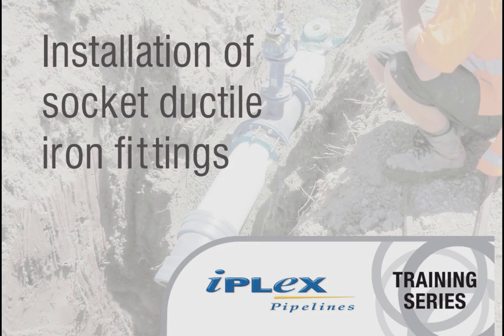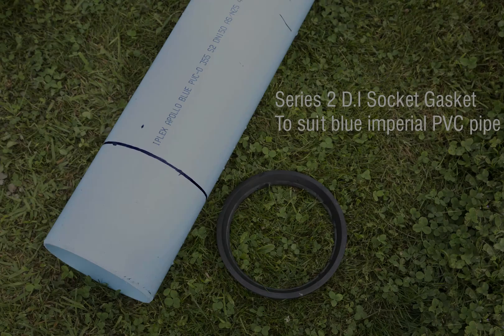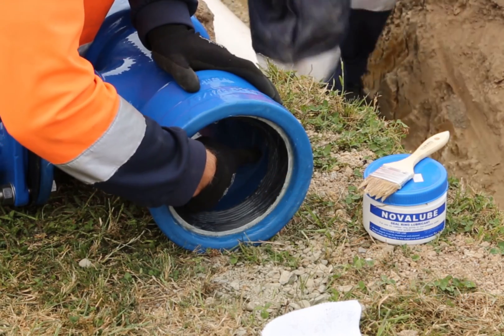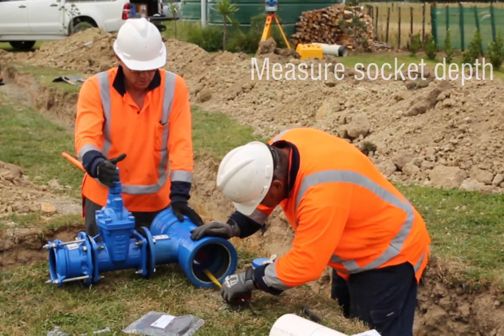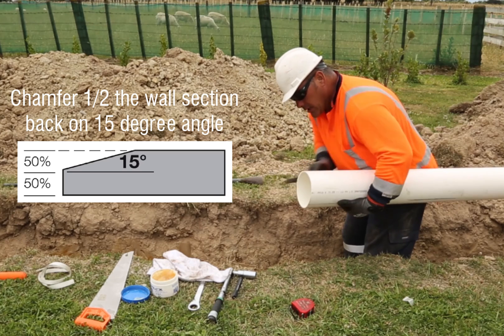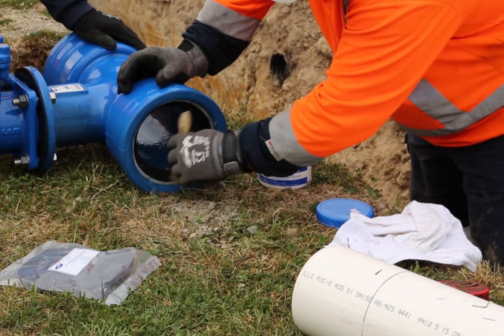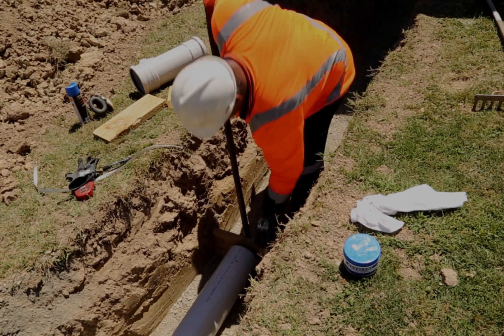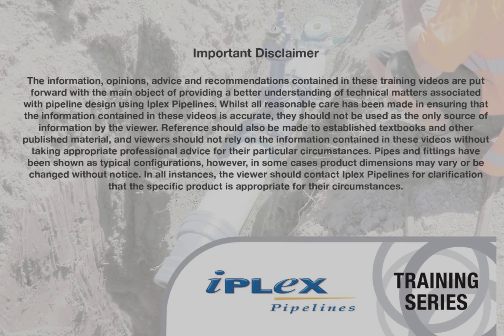Installation of socket ductile iron fittings Iplex Movie #2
Installation of socket ductile iron fittings on all types of PVC pipe including PVC-U, PVC-M and PVC-O pipe.